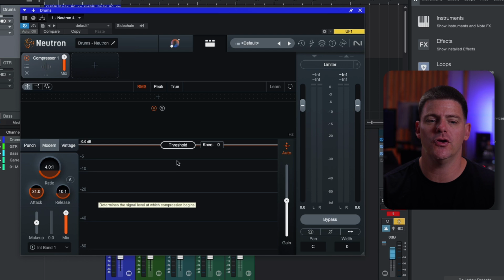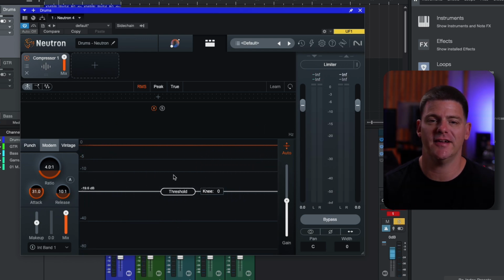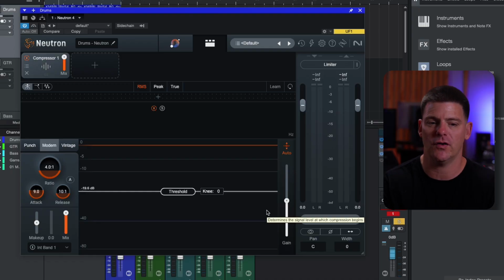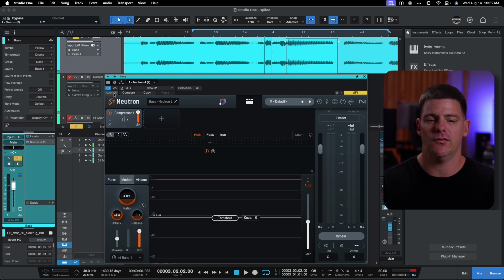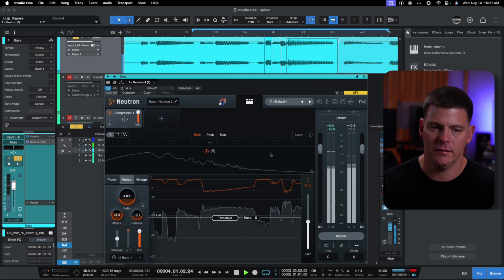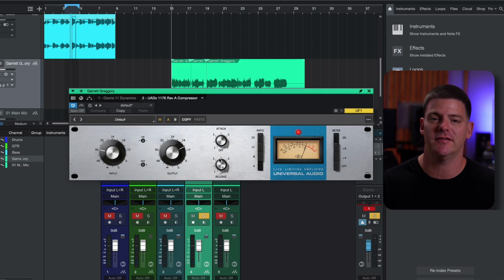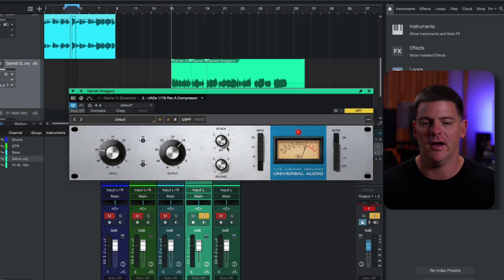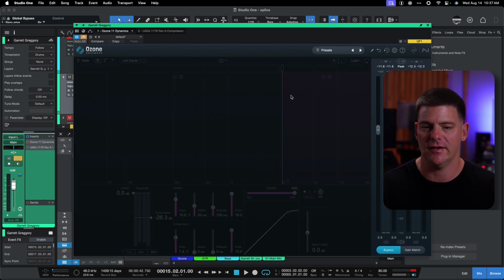When & Why to Use Fast Compresssor Attack Times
In this video, I break down four essential scenarios where using a fast compressor attack time can take your mix to the next level.